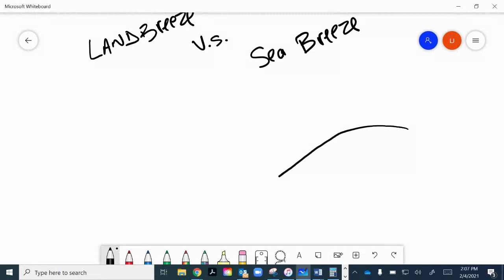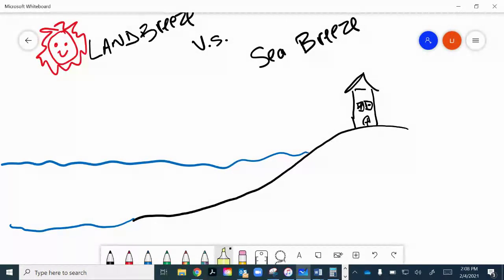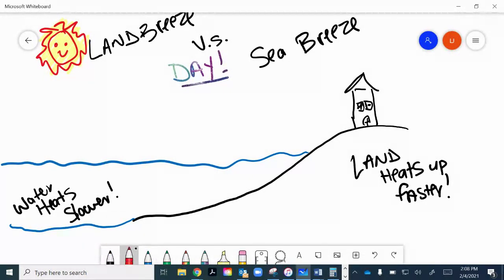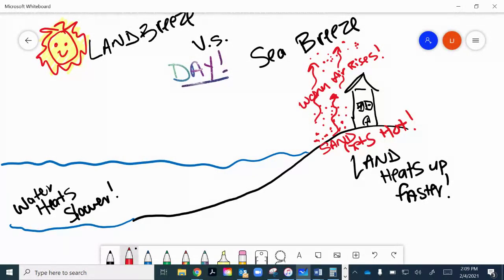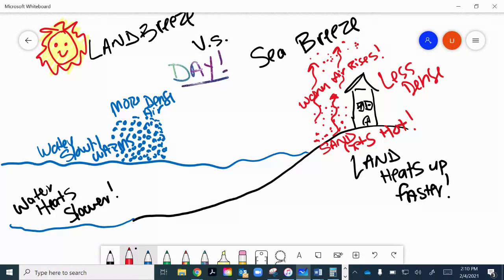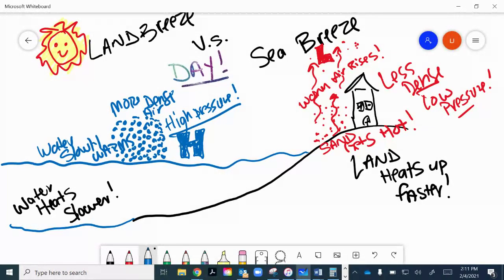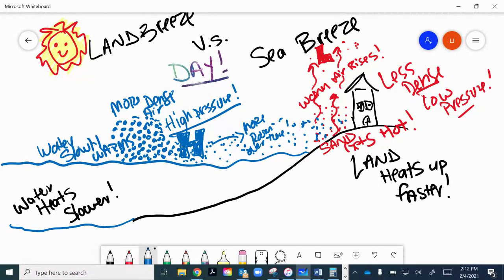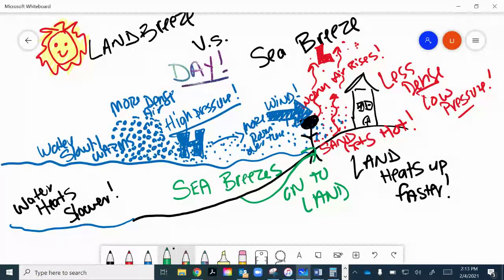What is a Sea Breeze?